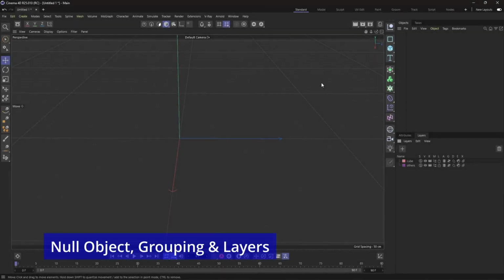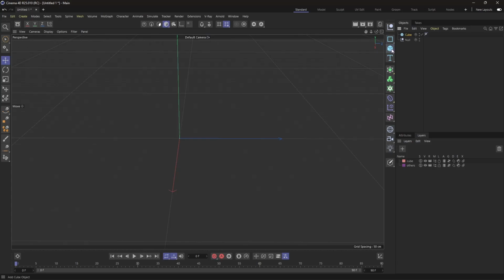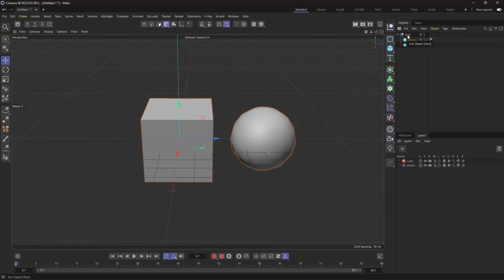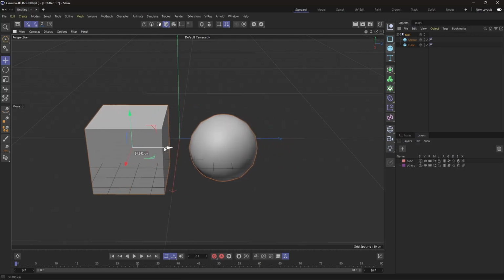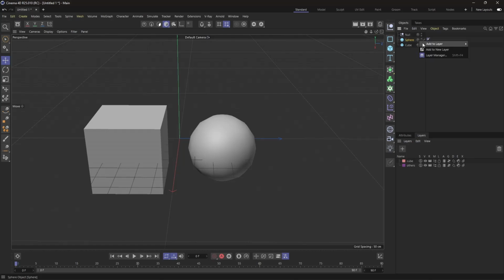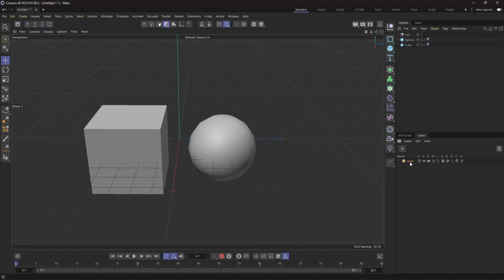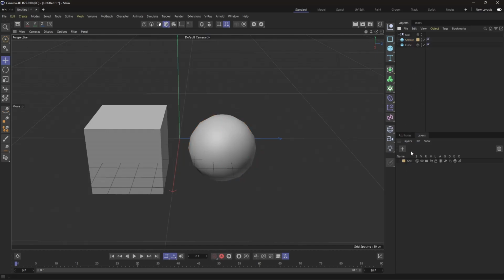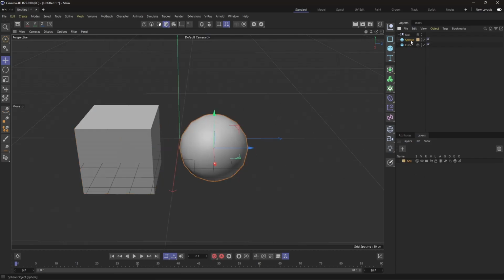5 grouping and null in cinema 4D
Welcome to this cinema 4D tutorial! in today's video, we'll walk you through the grouping and null object in cinema 4D. Whether you're a beginner or looking to level up your skills, this tutorial is packed with useful tips, tricks, and techniques to help you master cinema 4D and enhance your 3D projects.